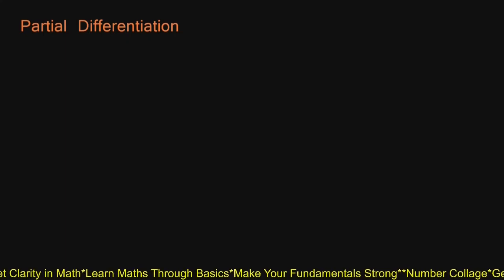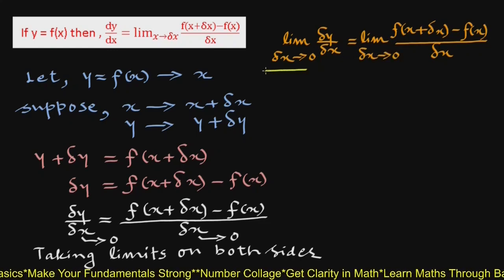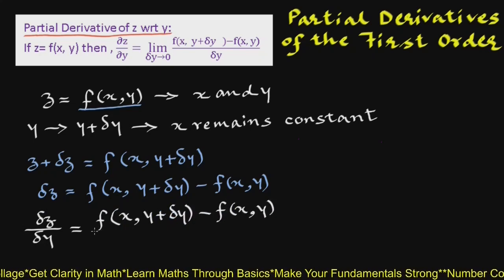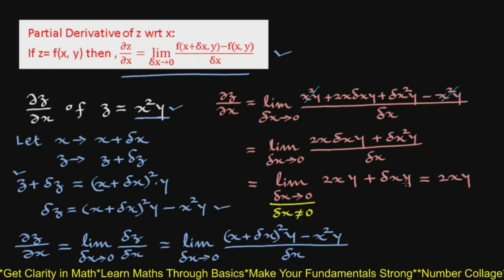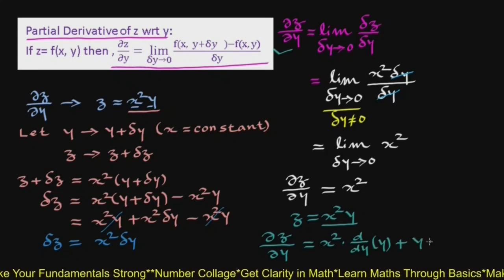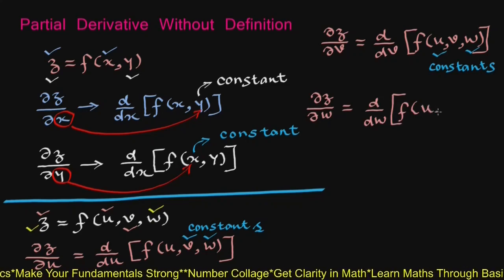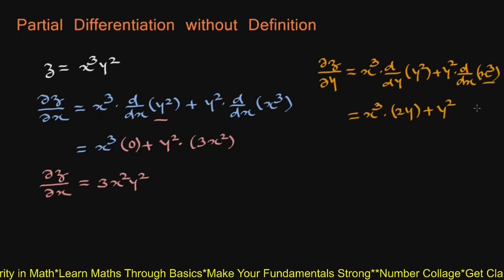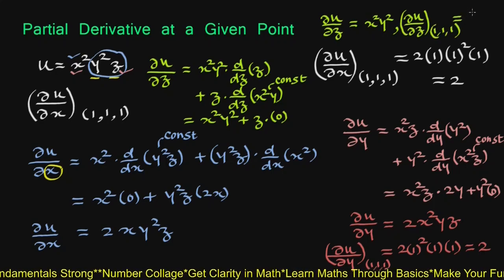Partial Differentiation Part 1I Function with Two/Three Independent Variables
This video explains how to find partial derivative of a function with two or three independent variables in a simple language.

Engineering Mathematics-1:
DeMoivre's Theorem-2 I Sum of nth power of z and nth power of z bar I Engineering Mathematics-1
Expansion of Functions Part 1I Maclaurin's Series I Engineering Mathematics - 1I sin x, cos x etc.
Expansion of Functions Part 2 I Using Expansion of e^x to find Expansion of sin x, cos x etc.
Indeterminate Forms Part 1 I L’H𝐨pital’s Rule I How to find Limits by L’H𝐨pital’s Rule I Engg. Math